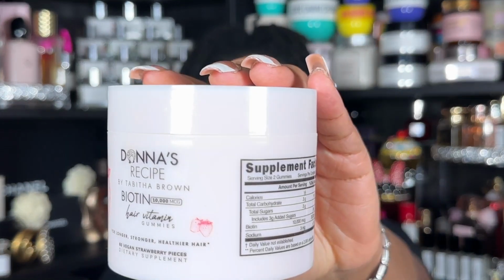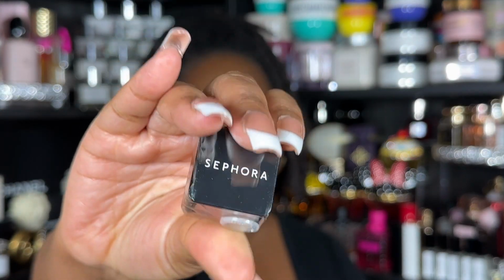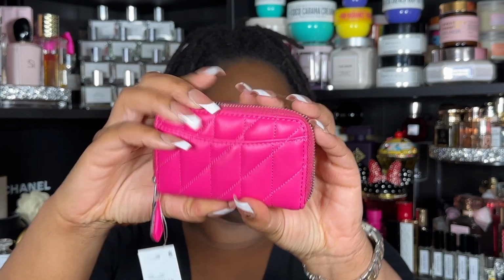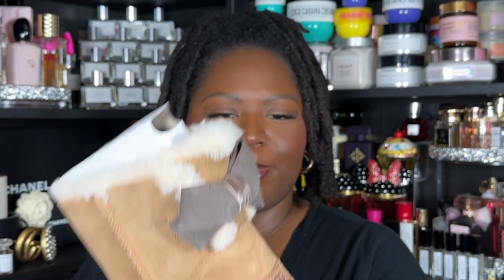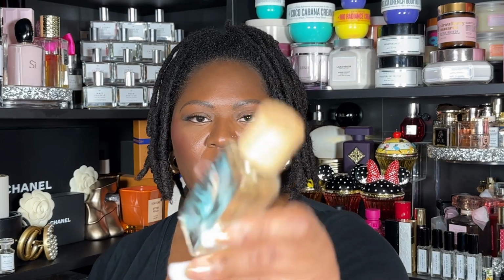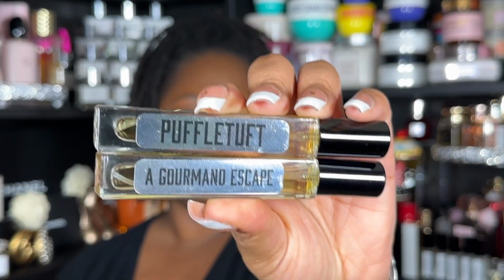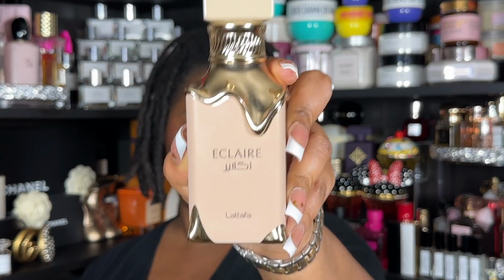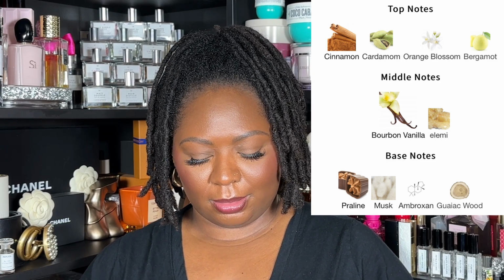COLLECTIVE HAUL | COACH | DUA FRAGRANCES | PARFUMS DE MARLY & MORE!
Defined Elegance Candle Co Code: JUSTPLAINJANE_YT

Code: VICKY25%OFF (for women's signature line discovery set only)

Face: Patrick Ta  blush (She's Wanted); Sephora Microsmooth Powder (70 Mocha)
Eyes: One Size setting powder (deep/dark)
Lips: GXVE (Electric Pansy); Sephora lip liner (molasses)